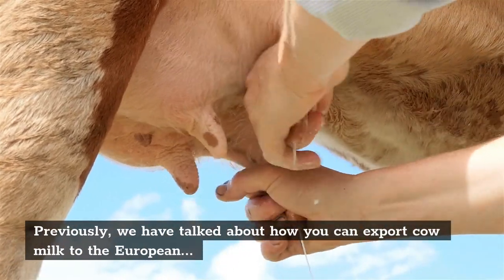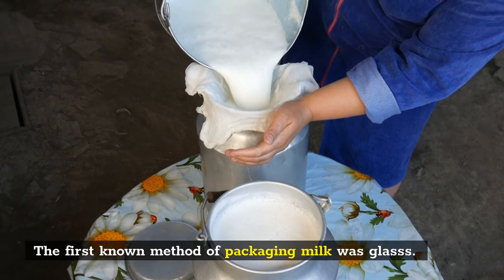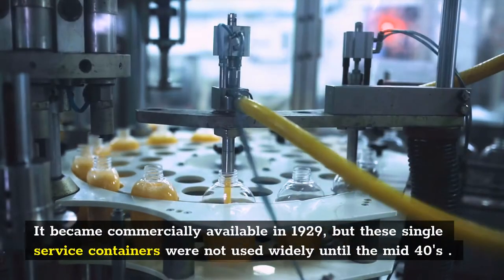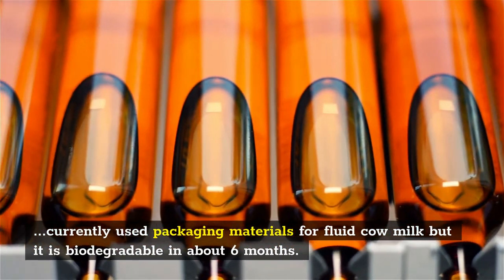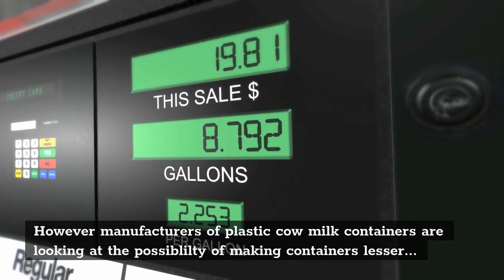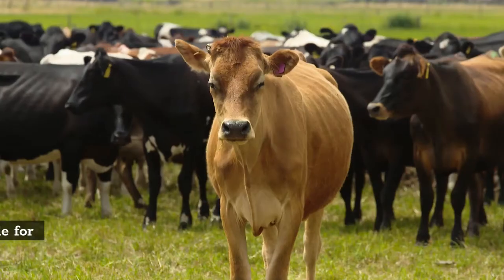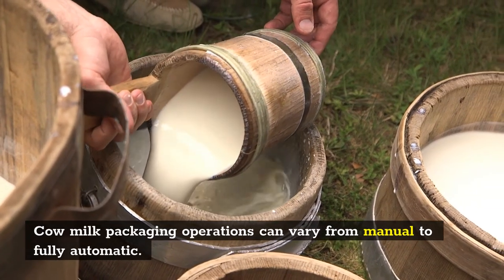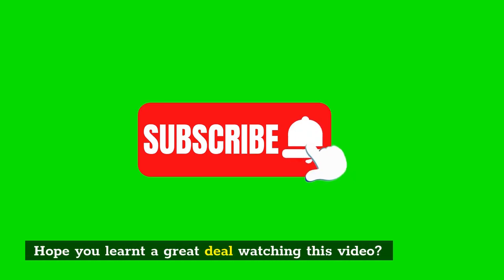How Cow Milk are Packaged for Export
Introduction to cow milk packaging
Brief history of cow milk packaging

Cow Milk packaging concerns
Milk can be packaged in a variety of materials in many different sizes and shapes. Commercial containers used to package milk for export include glass bottles, plastic coated paper board, blow mold nonreturnable poly- ethylene (PE) containers, plastic pouches, and rigid polycarbonate containers. There are many problems related to packaging milk products. These include sanitation, mechanical testing, toxicology and migration, temperature, humidity, light, plastic reuse containers, and ecology of milk packaging. We will talk about packaging concerns in the next video.